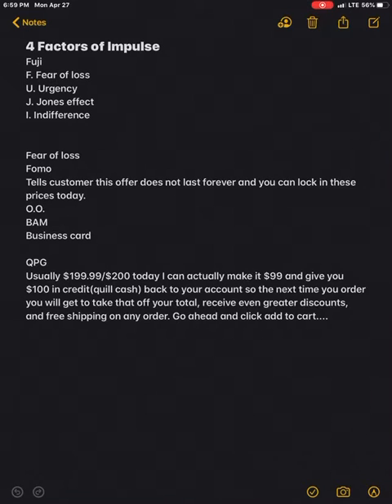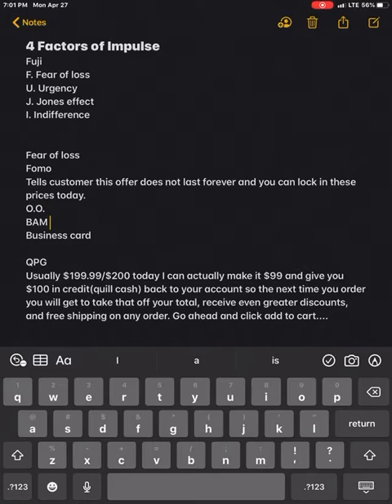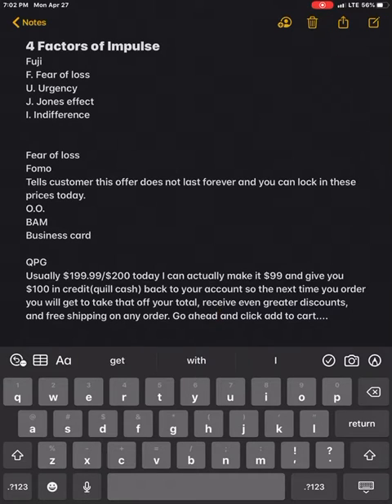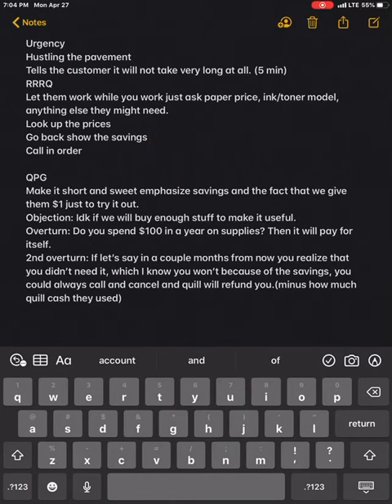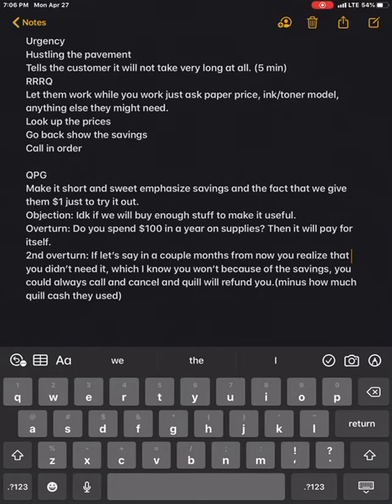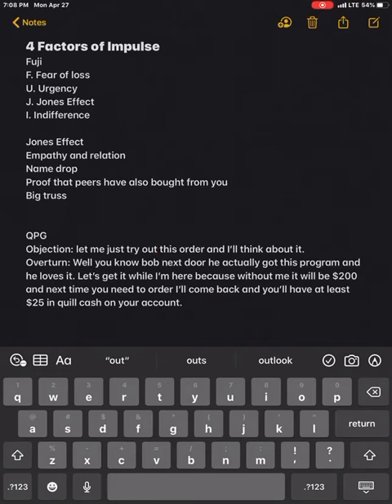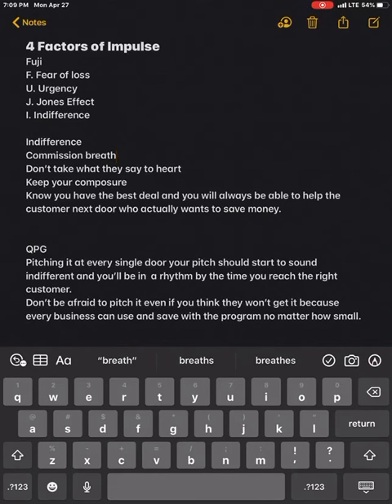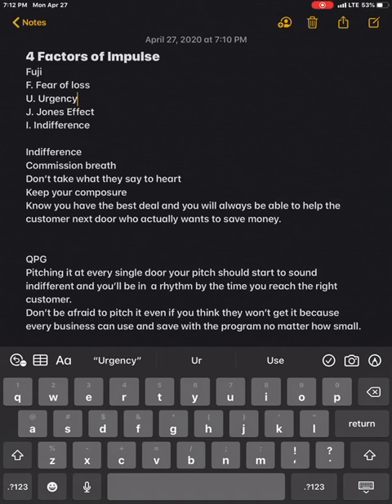4 factors of impulse